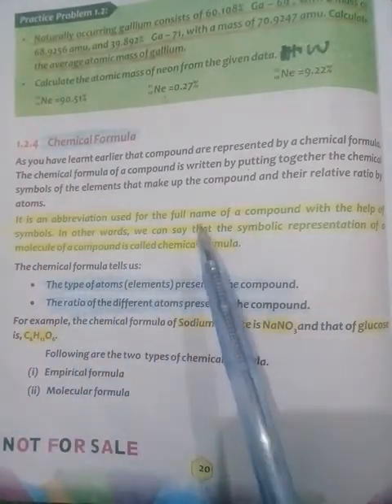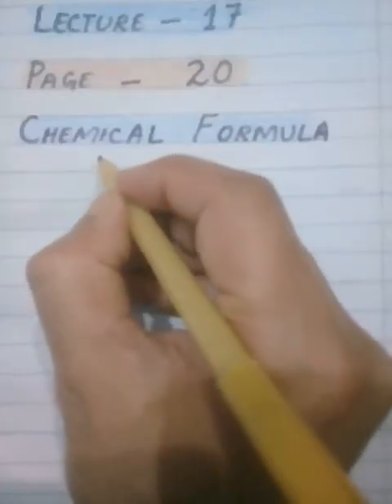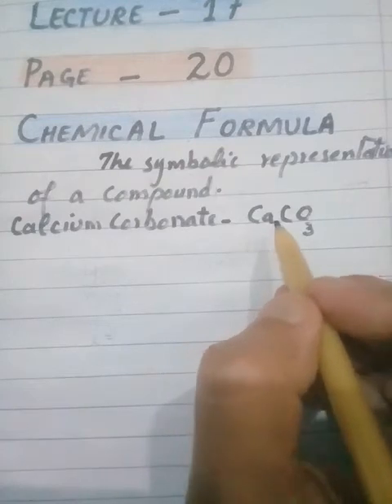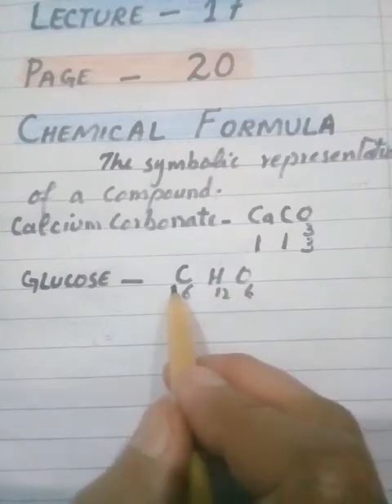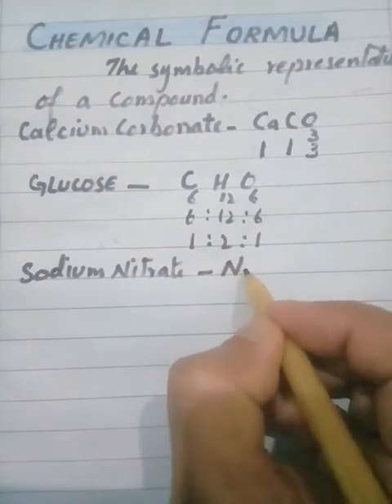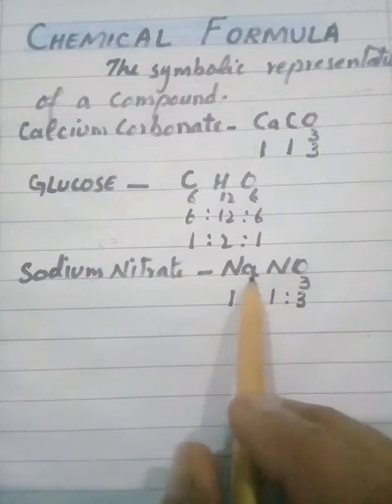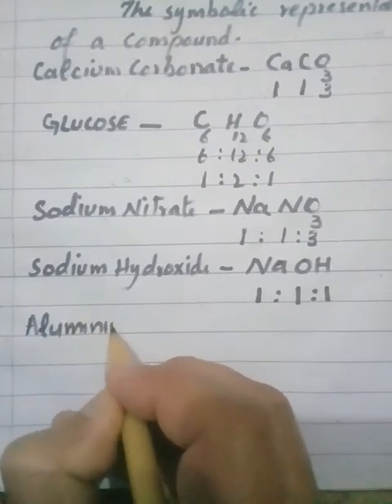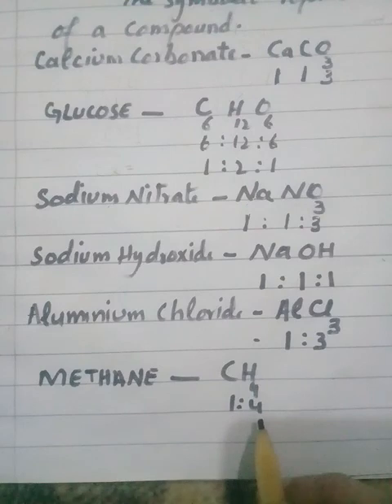Chemistry lecture 17 for Grade VIII chemical formula